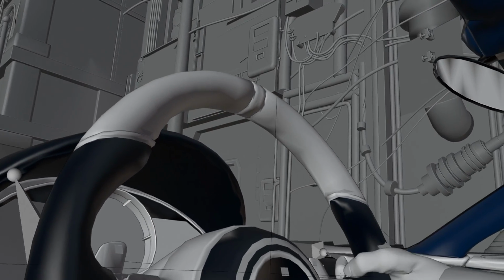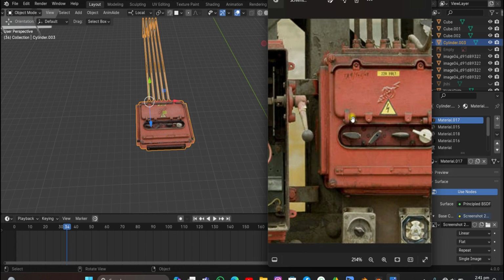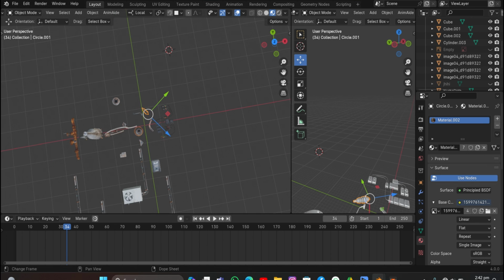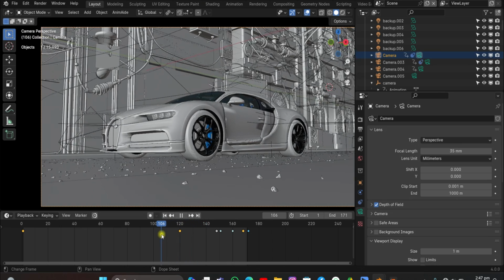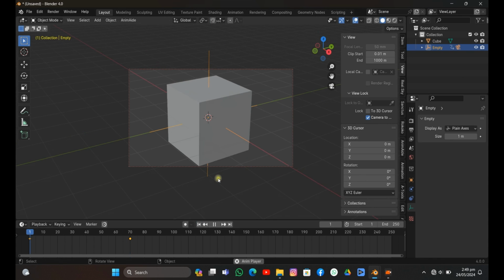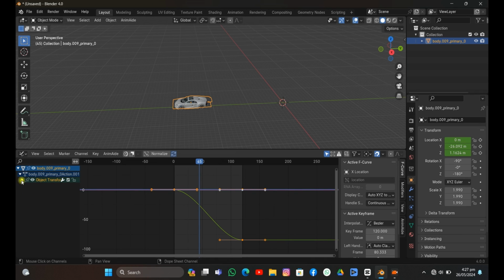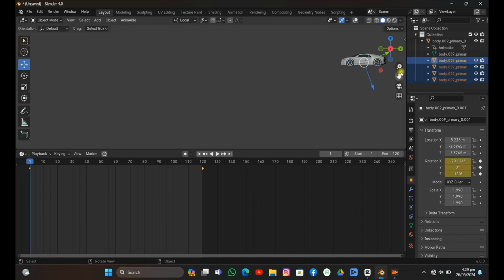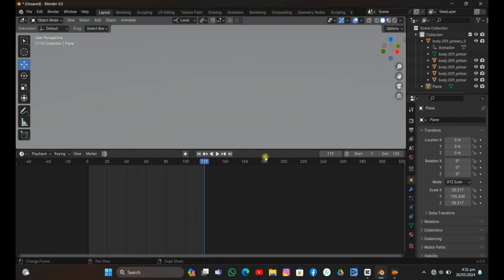How I made this Cinematic CGI car Animation in BLENDER 3D!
in this video I am gonna show you how I made this cinematic animation in blender. I will break it down. So, you can understand how I made the concept, cg environment, car and animation. ENJOY!